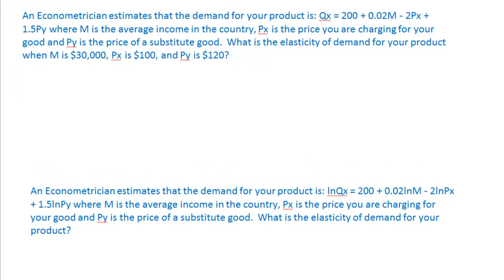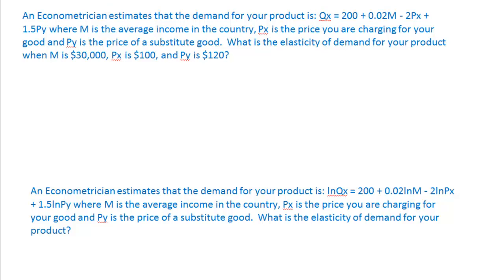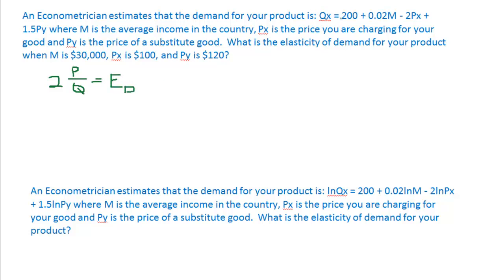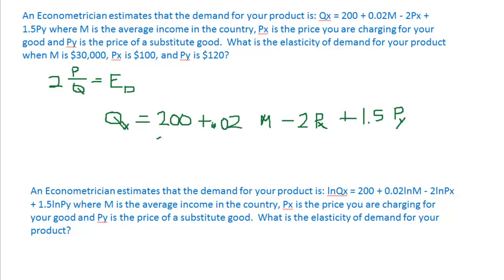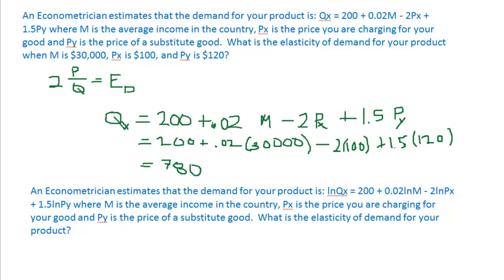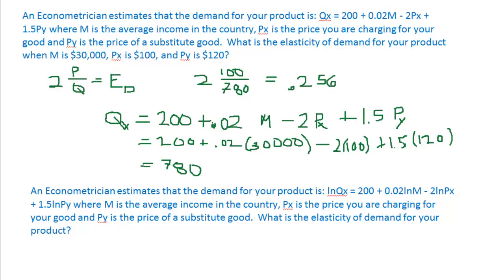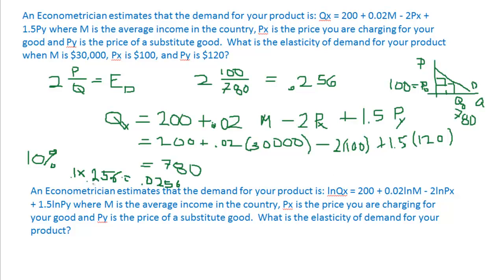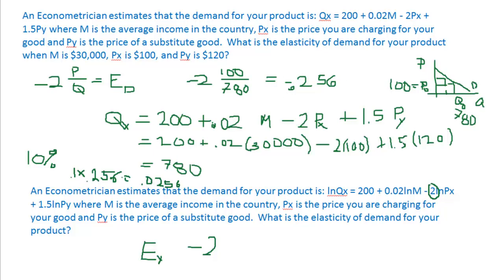Elasticity and Regression Analysis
Discusses how to find the elasticity of demand in a linear regression and log linear regression.